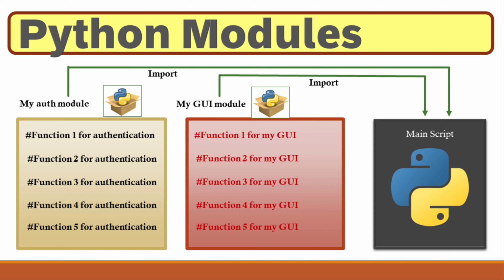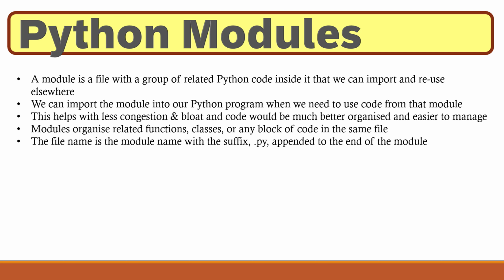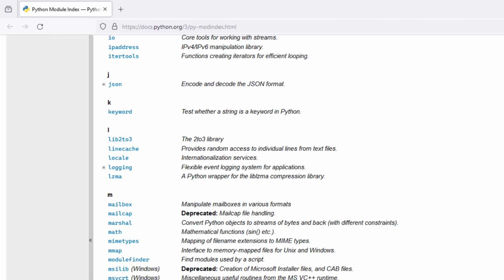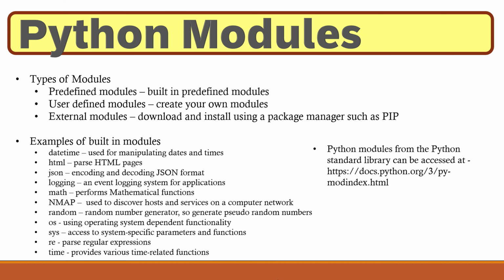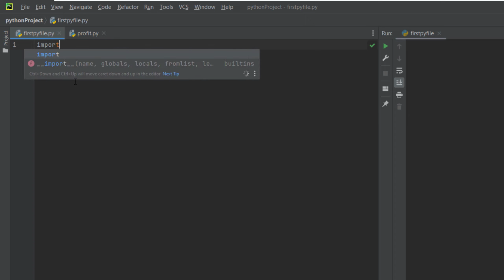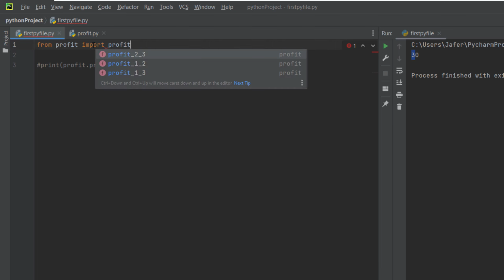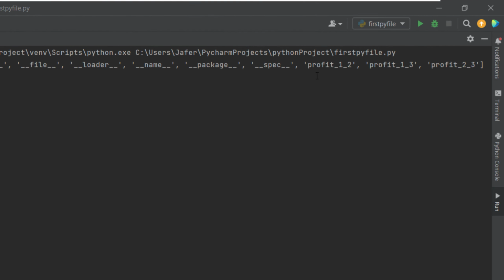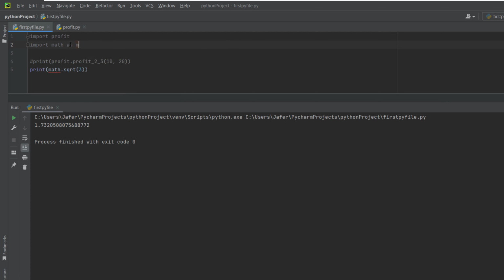Python Modules - Built in Modules, User Defined Modules, External Modules, Python Module Index